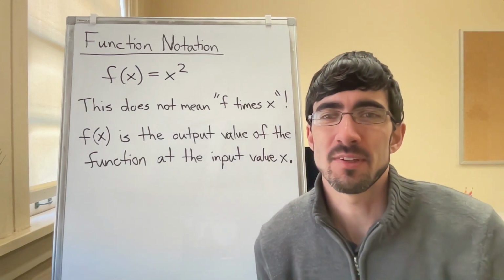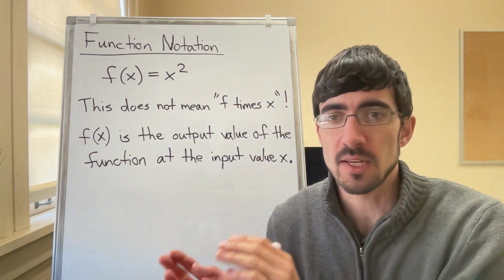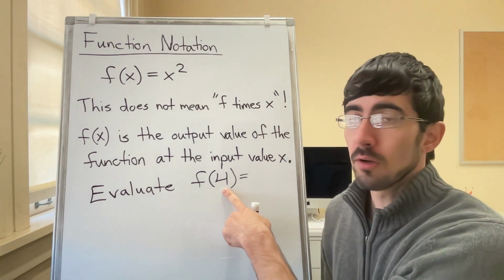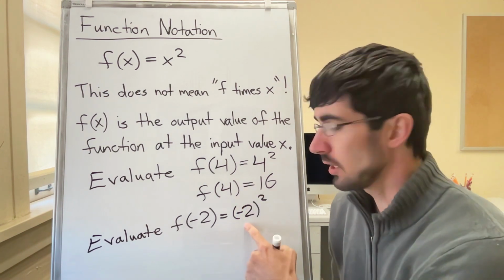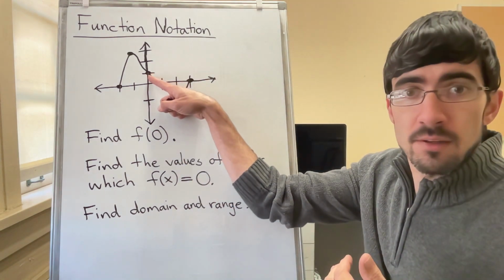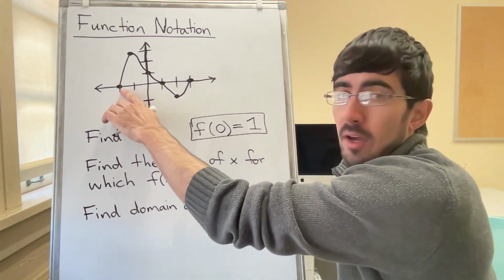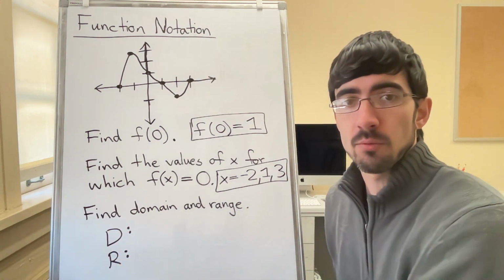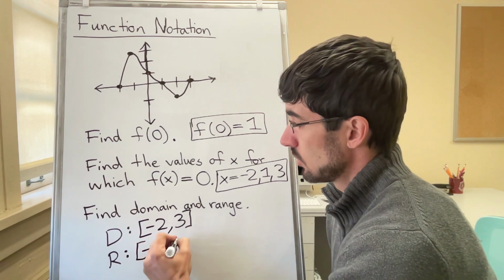Function Notation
Introduction to function notation.